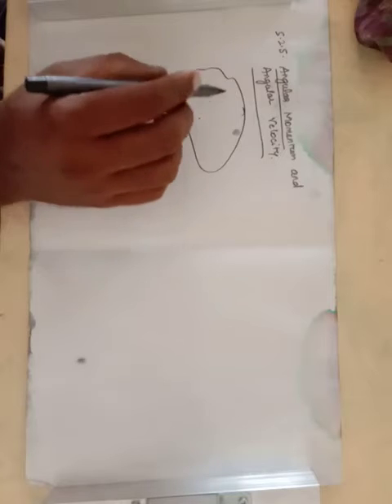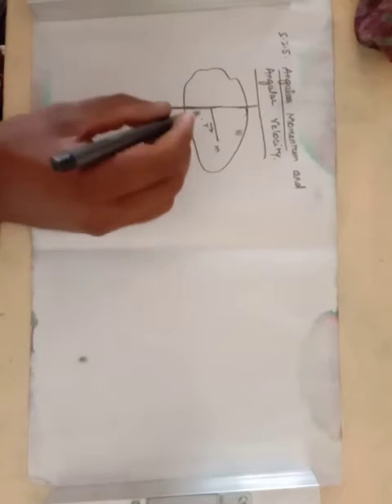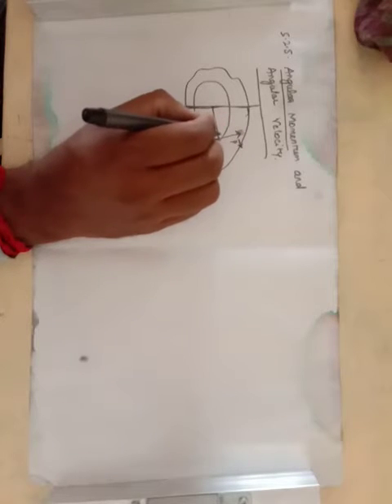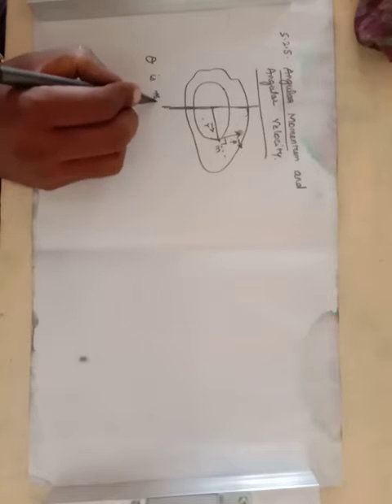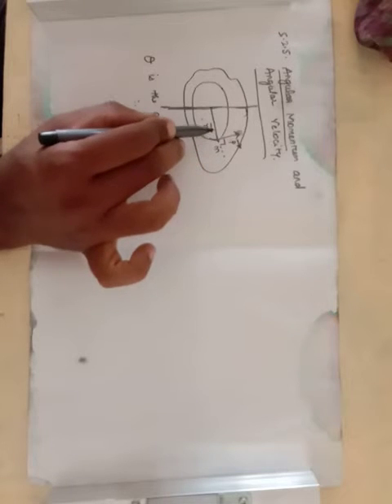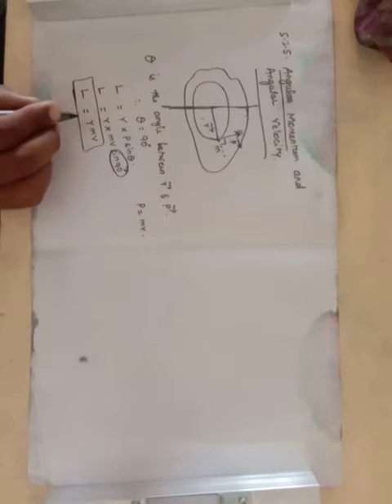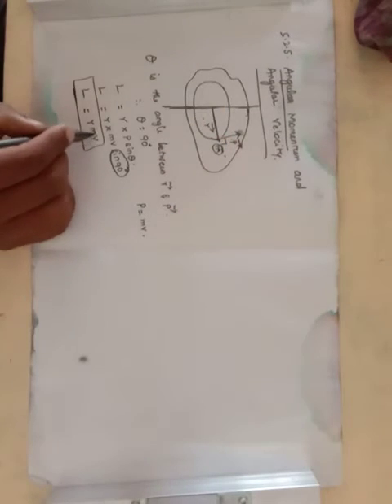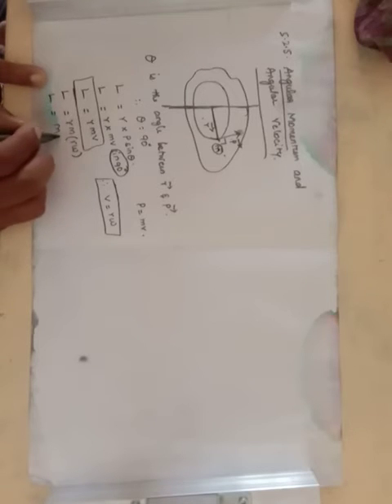Angular momentum and angular velocity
XI physics / motion of the particles of rigid bodies